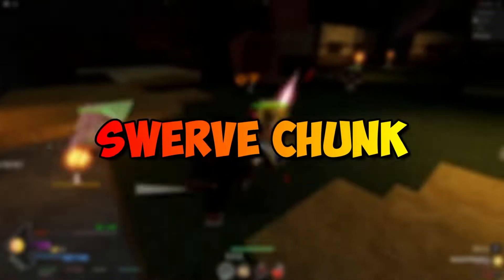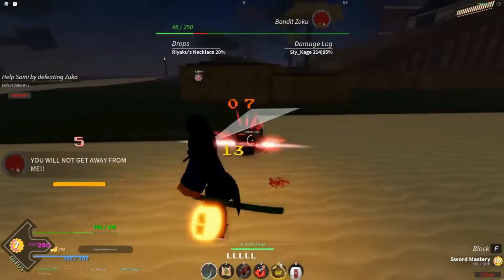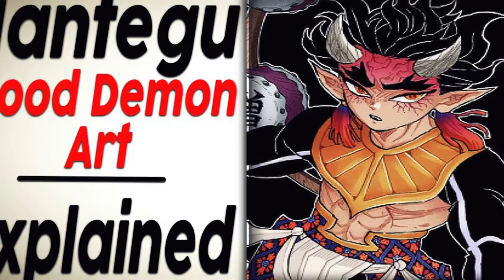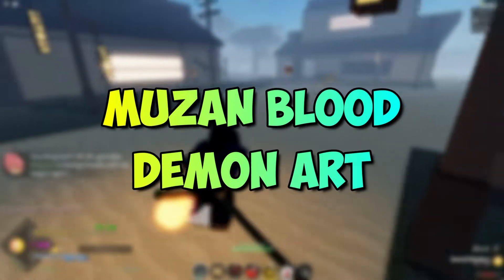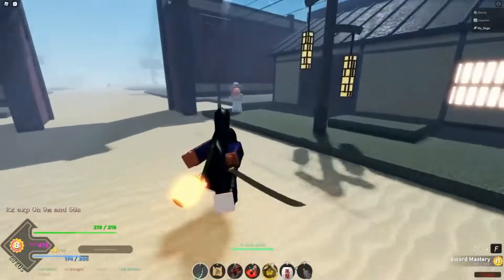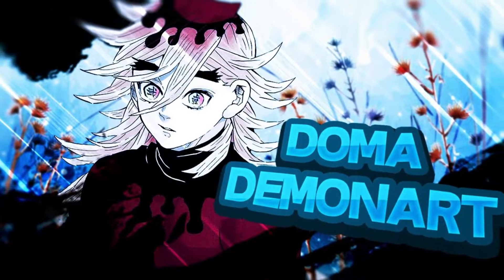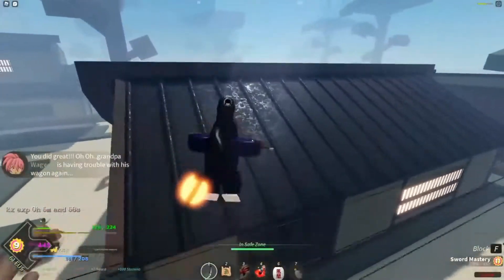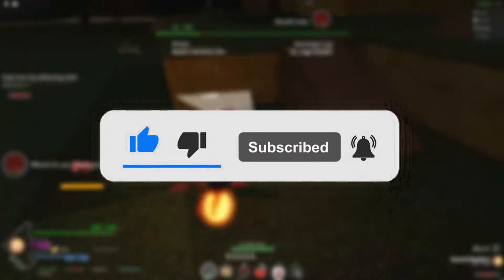Best Blood Demon Arts in Roblox Slayers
In today's Swerve Chunk video we are going to be looking at the best Blood Demon Arts in Roblox Slayers!